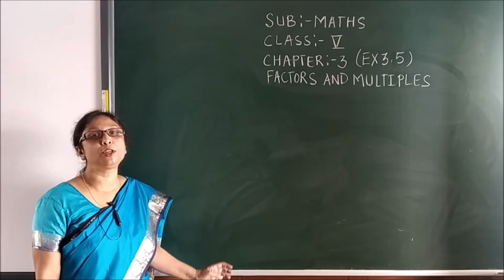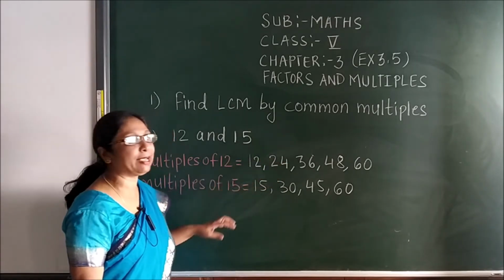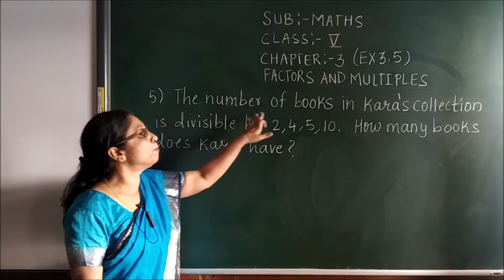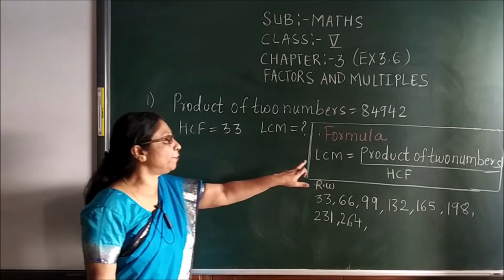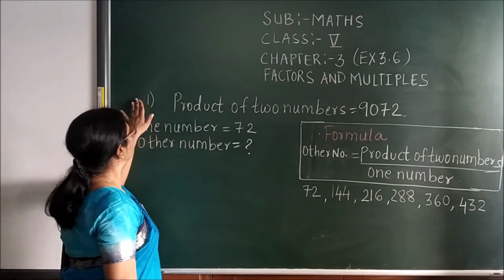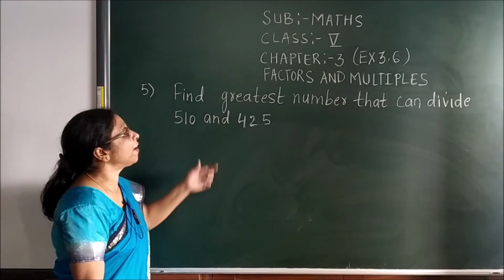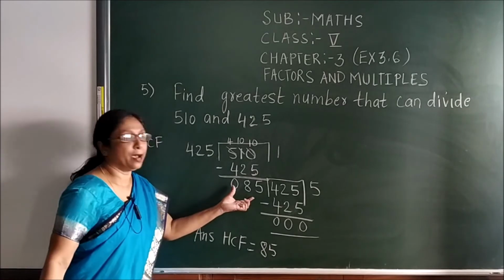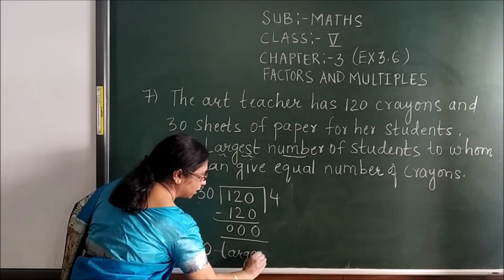CLASS-5 MATHS CHAPTER-3 PART-3